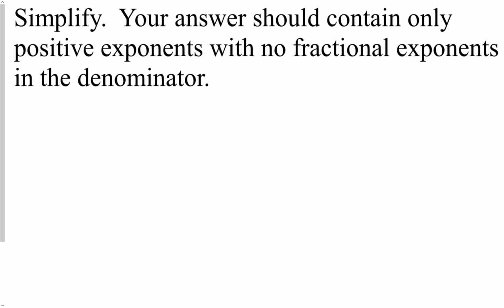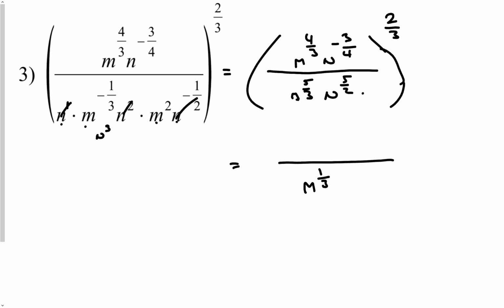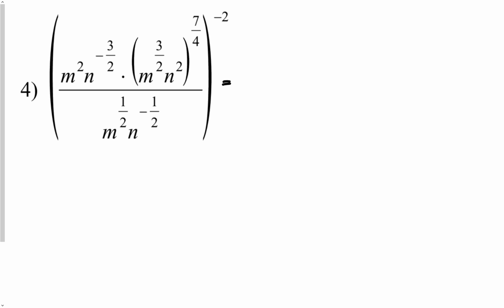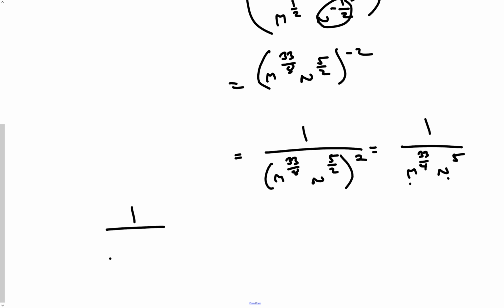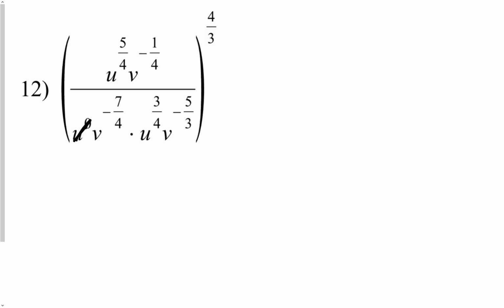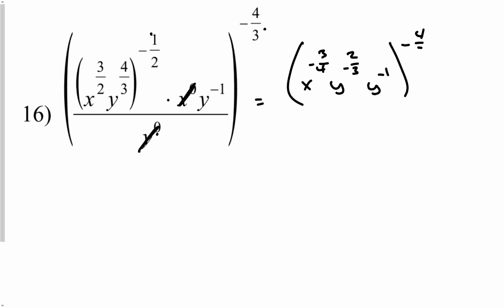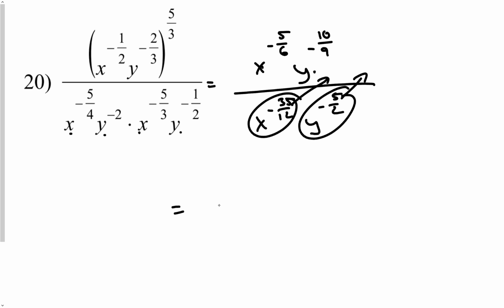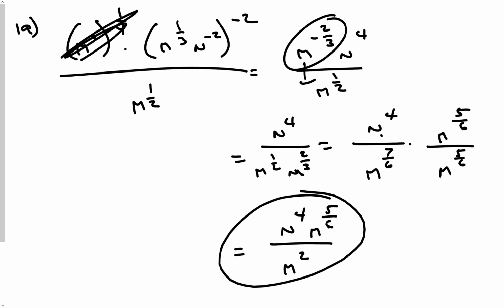Precalculus Problems P.3 - Simplifying Rational Exponential Expressions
Here are 6 problems dealing with simplifying rational exponential expressions and rationalizing the denominator.